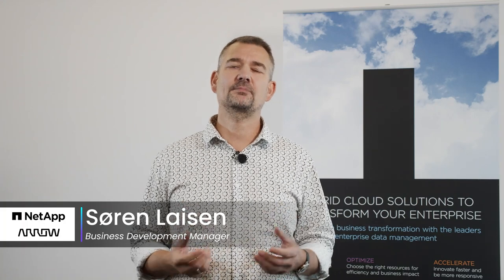Arrow ECS Denmark A/S at 600Minutes Executive IT 2021, Denmark (Spotlight)